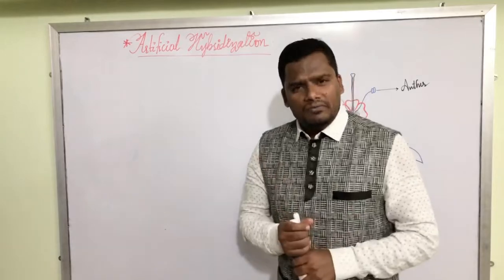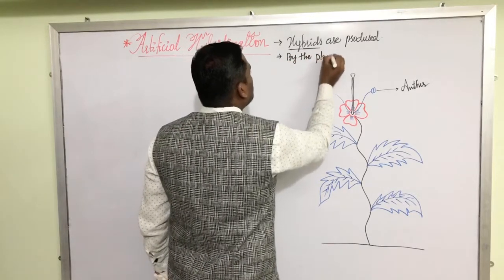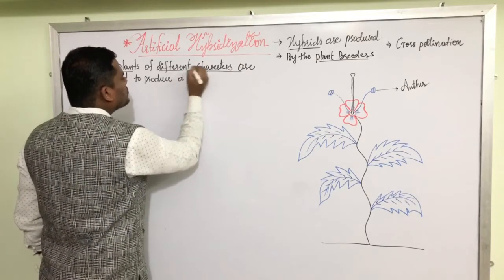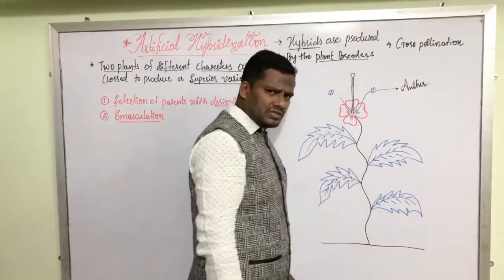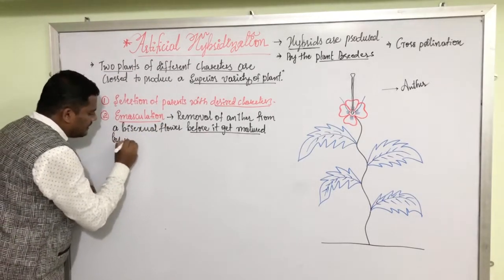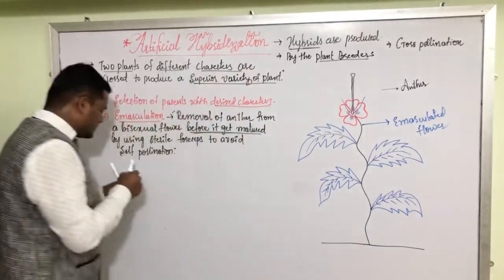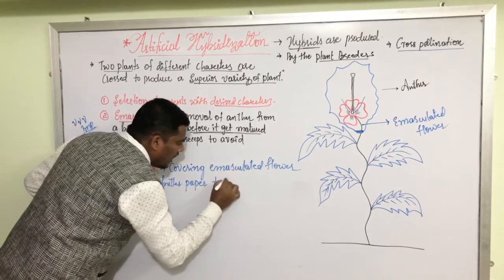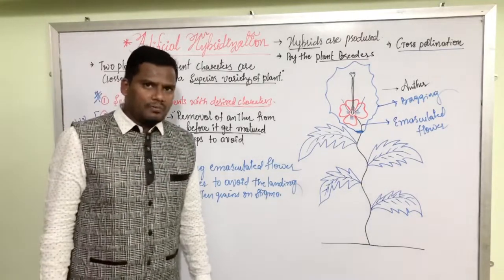Artificial Hybridisation. By- Prof. Mazhar Asif Hebbal.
NEET, AIIMS, KCET & 12th Board Examinations.